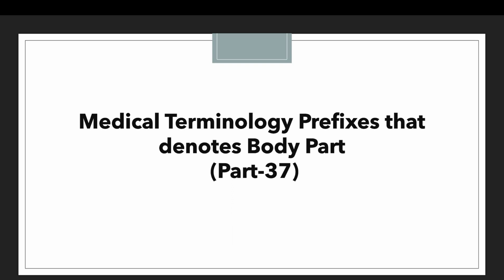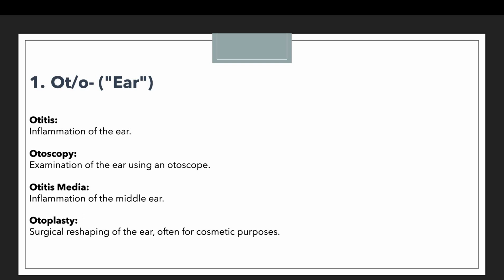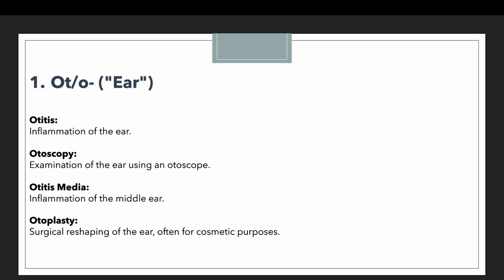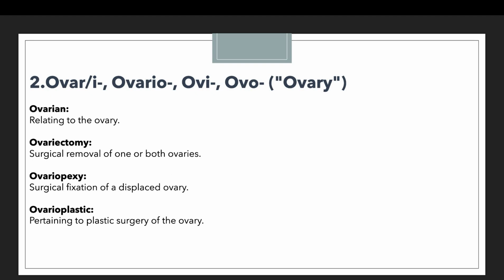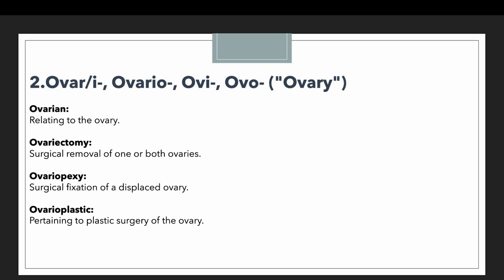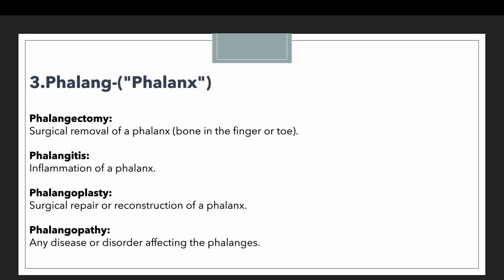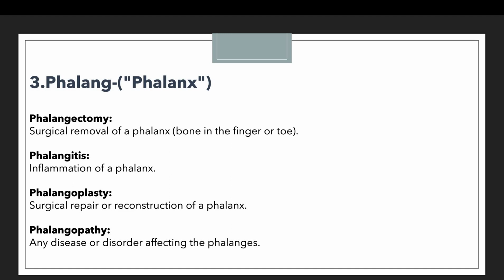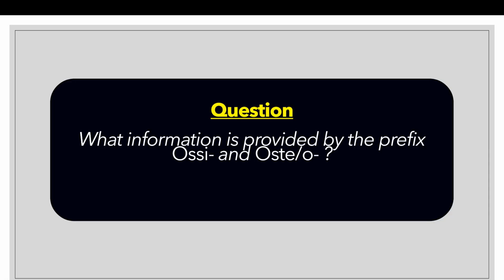Medical terminology prefix | medical terminology chapter 1 | medical terminology prefix suffix root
1.  Ot/o- prefix in medical terminology in english.
2.  Ovar/i-, Ovario-, Ovi-, Ovo- prefix in medical terminology in english.
3.  Phalang- prefix in medical terminology in english.
4.  Medical terminology prefix in english.